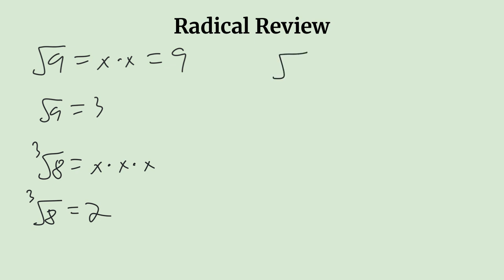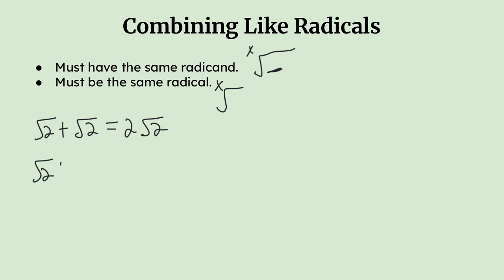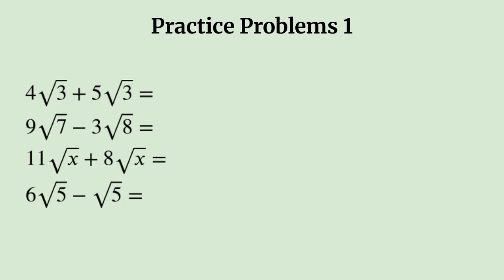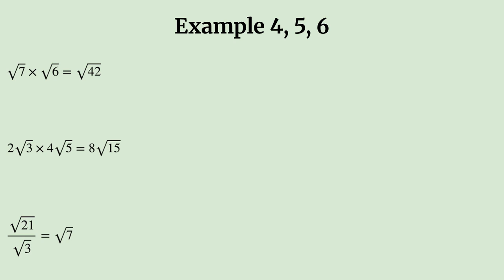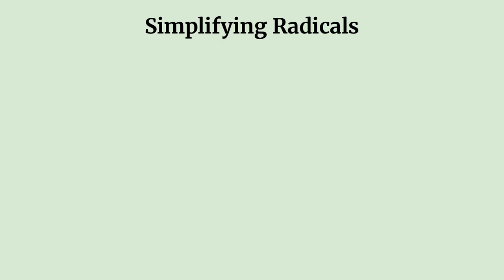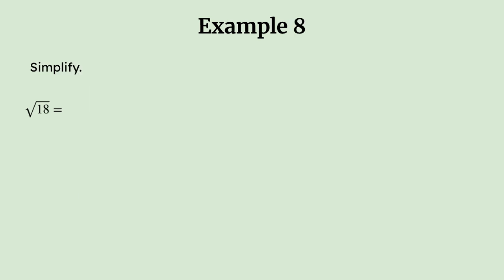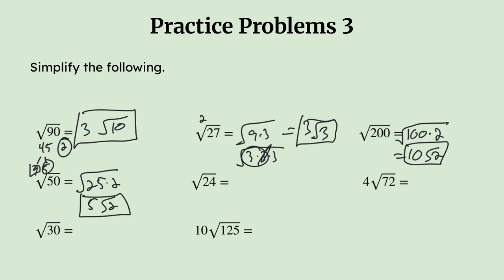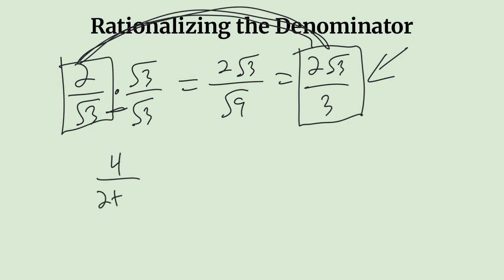Lesson 4 Radicals: Basic Operations and Simplifying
Math-U-See Algebra 2 Lesson 4 Radicals: Basic Operations and Simplifying